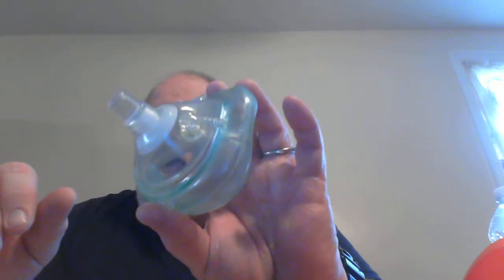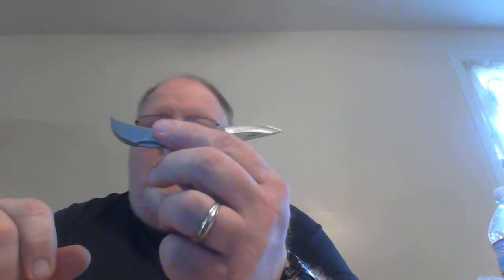CPR Barrier Devices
Just review of CPR Masks and Key Chair Type Barrier Device